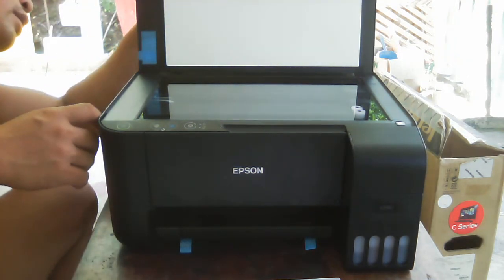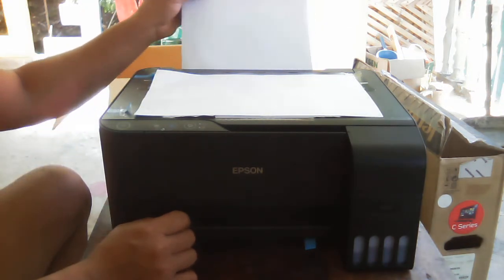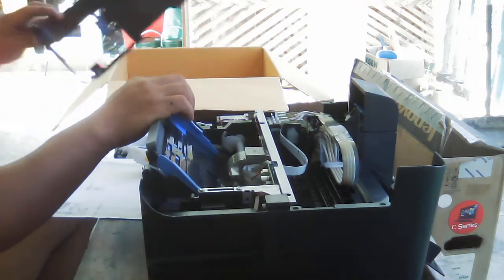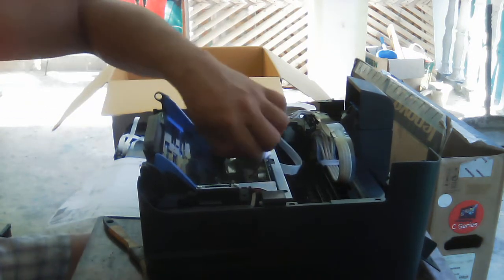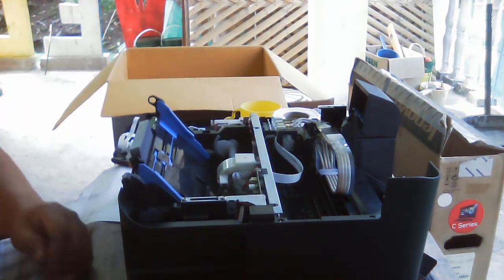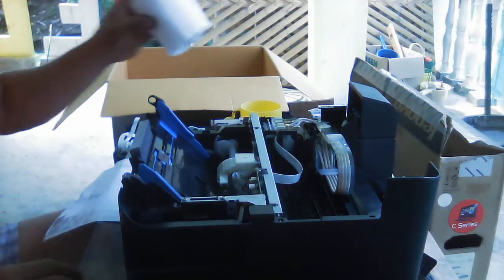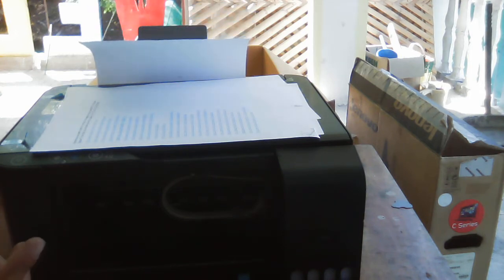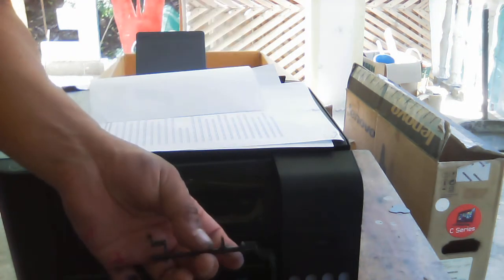EPSON L3110 PAPER JAM PROBLEM FIXED, Paano ayusin ang paper jam problem ng Epson L3110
In this video we will learn on how to fixed Epson L3110 paper jam problem. also we can be able to learn and know those thing that we need to do on how are we going to fixed the problem.

Sa video na ito malalaman at matututunan natin ang iba't - ibang pamamaraan kung ano ang dahilan at pamamaraan kung paano ayusin ang problema na paper jam ng epson L3110.